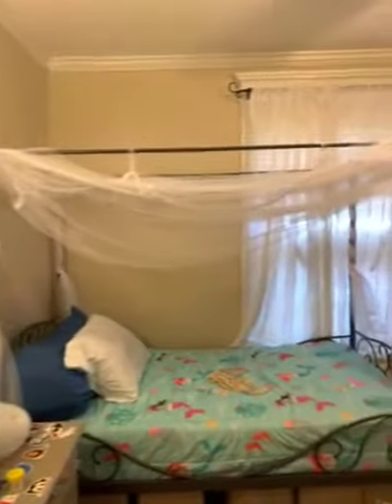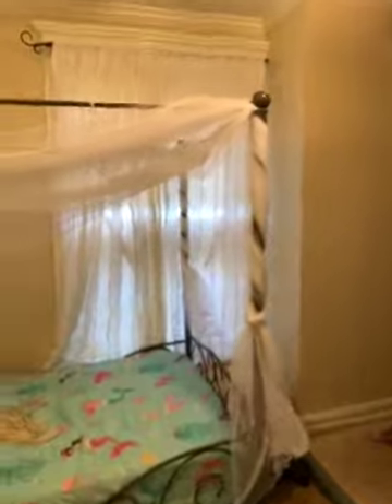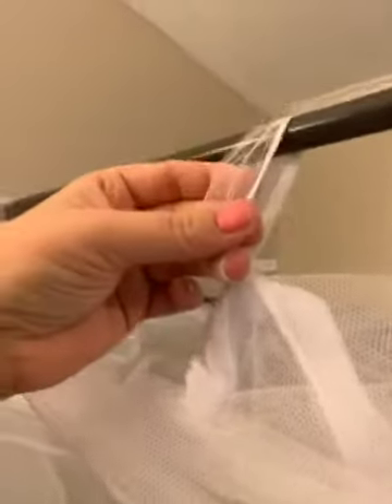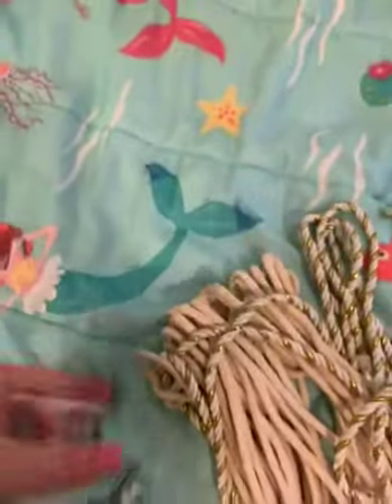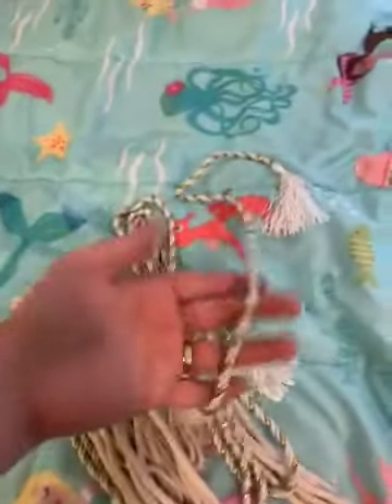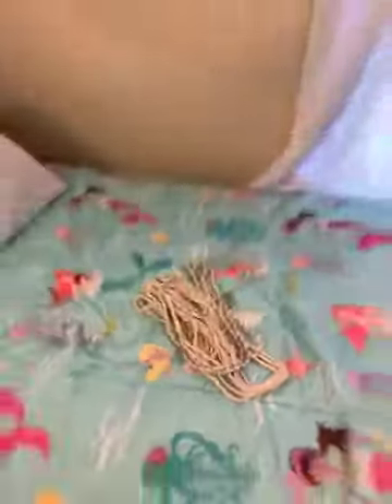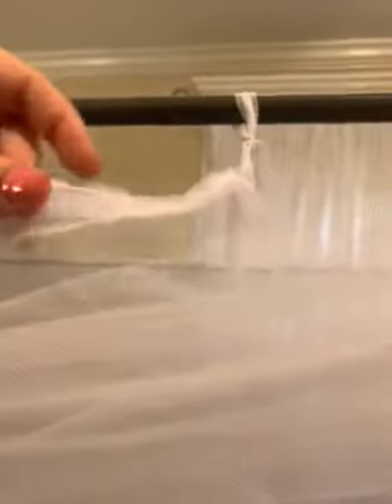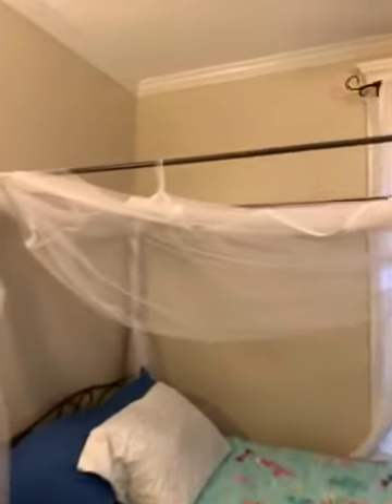Mosquito NET for Bed Canopy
PREMIUM MOSQUITO BED NET: This XL Mosquito Net is BIGGER than most other nets (Length: 86.6 inches, Width: 78.7 Inches, Height 98.4 Inches) to fits all beds from Single, Double to King.Beautifully Designed bed canopy will enhance your bedroom and homes décor by providing a draped canopy over your bed. You can turn your home and bedroom into the palace you’ve always dreamed
PROTECT SLEEP：Our soft & light fabric netting has tiny holes [256 holes per square inch]， yet allows a cool breeze in - for comfortable, natural protection and a peaceful night's sleep. - It has ALL luxury features: durable fabric, 4 openings, hanging system, profession rope for net. This is uncompromised quality.
SUPER EASY INSTALLATION: with 2 WAYS TO SET UP: You can install the canopy easily into the ceiling with the provided 8 hooks and wall plugs OR hang it from the corners of your four-post bed for an added touch of style and elegance.
VERSATILE:As well as a bed use it over a sun lounger, hammock and a sleeping bag while camping - for the best protection. 100% GUARANTEE: if you have any problems with your Mosquito Net we have a 30 day money back refund policy. So you can buy with confidence and risk free.
GREAT VALUE :A free hanging kit - with package containing one mosquito net, 8 hanging hook, ,four Tassel rope .50ft spare sling. All the accessories are included!. These Mosquito Tents are lightweight , and perfect for both indoor and outdoor use. Care details: Do not bleach, rub, wring, or tumble dry. Should cold hand wash or machine washable with laundry bag，drip dry in shade.

mosquito net canopy for camping
mosquito net canopy diy
bed net canopy ikea
mosquito net canopy for king size bed
mosquito net canopy for outdoor umbrella
net bed hammock
bed canopy walmart
mosquito net canopy frame
canopy bed
bed canopy diy
four poster bed canopy curtains
mosquito net for bed walmart
travel mosquito net for bed
majesty white large bed canopy